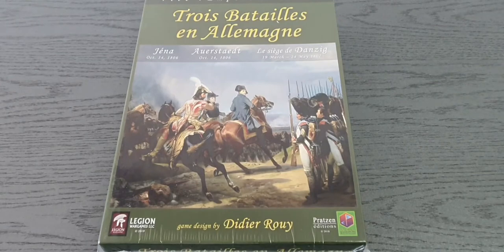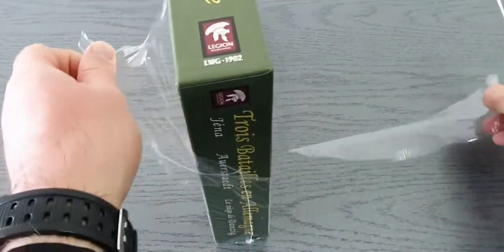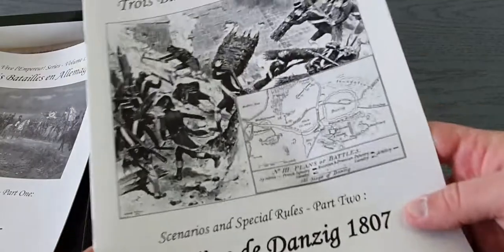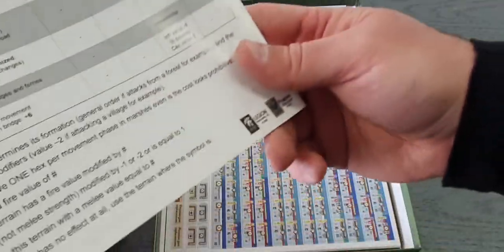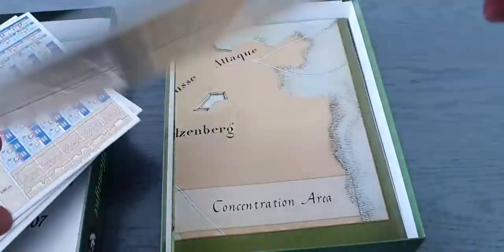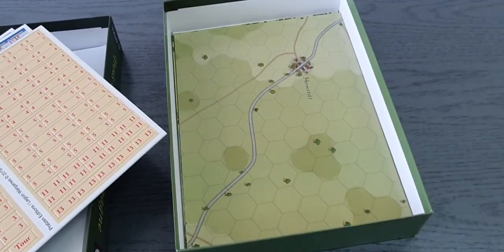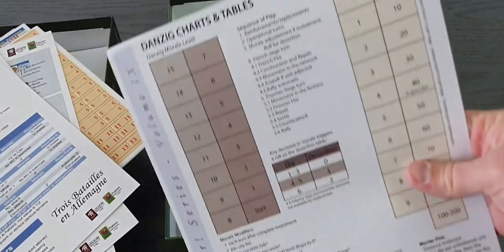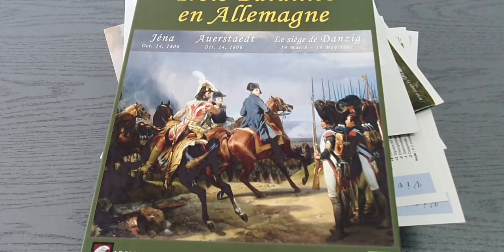Trois Batailles en Allemagne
Regimental level, Napoleonic era, simulation for the battles of Jena, Auerstaedt (1806) and the siege of Danzig (1807) by Legion Wargames, 2019.